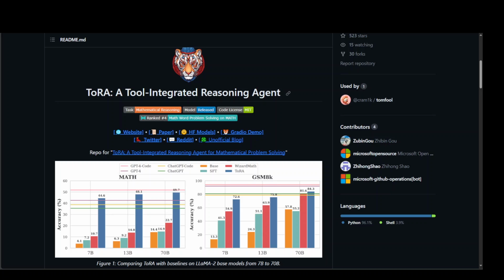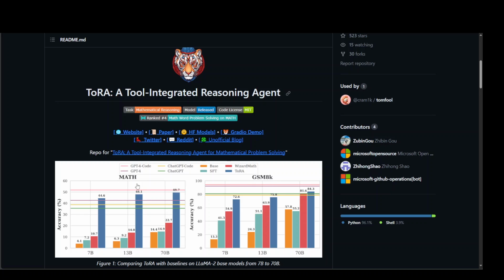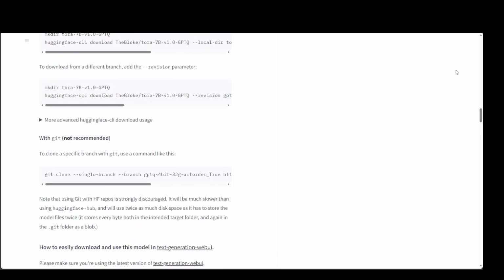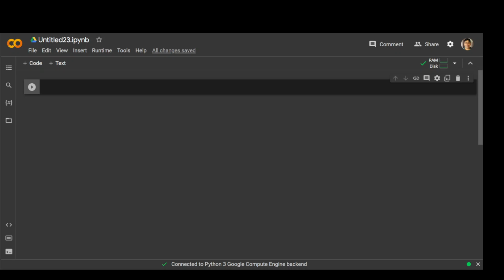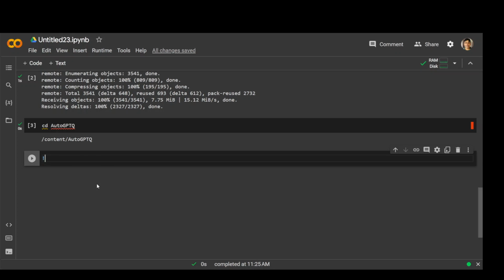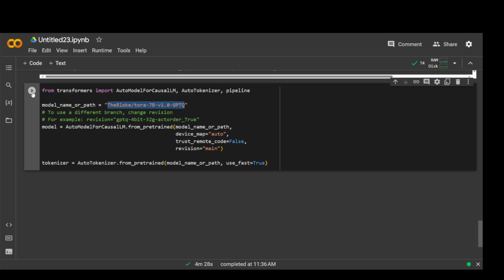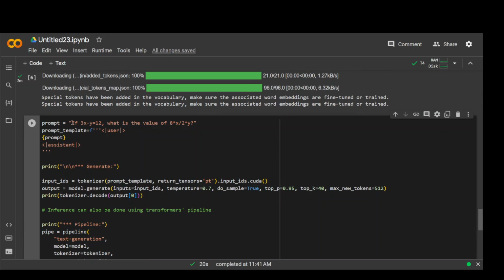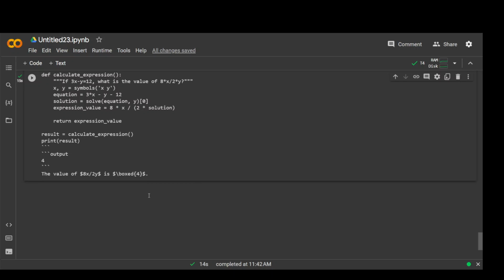Install Tora 7B Locally Complex Mathematical Reasoning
This video shows how to install and run Tora 7B easily on Linux, Windows, AWS or any other cloud or locally. ToRA is a series of Tool-integrated Reasoning Agents designed to solve challenging mathematical reasoning problems by interacting with tools, e.g., computation libraries and symbolic solvers.